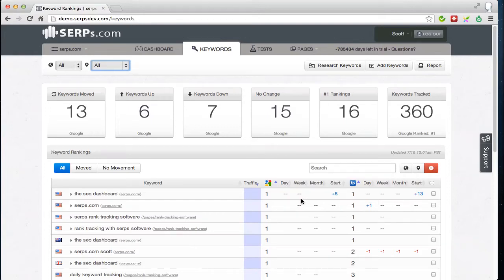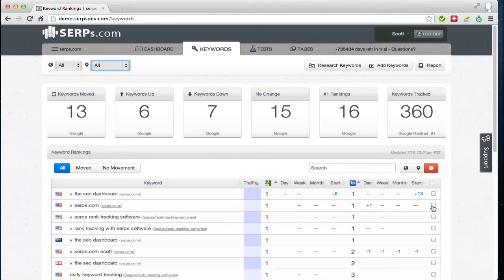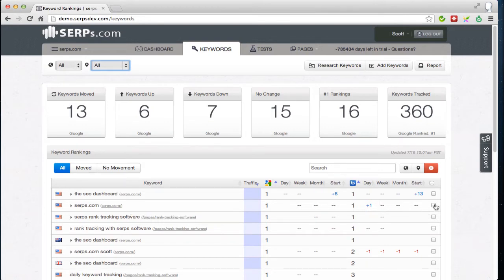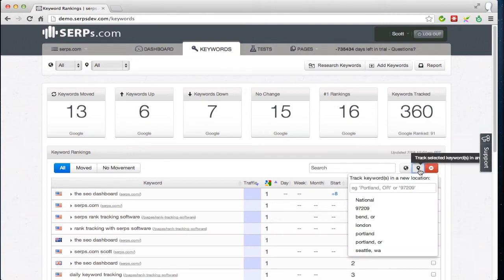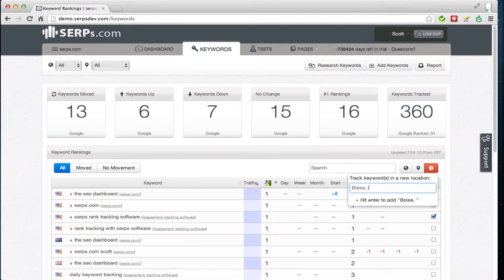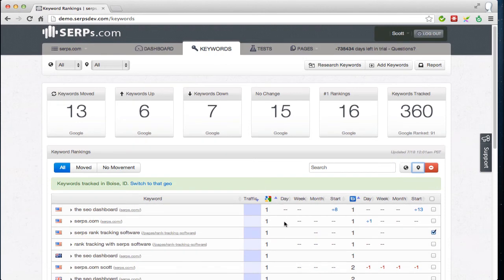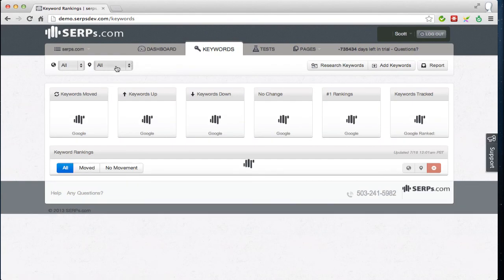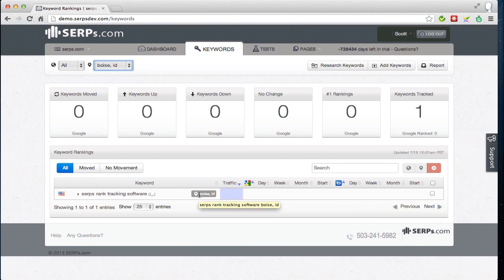Local keyword rank tracking with SERPs.com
How to track existing keywords in your SERPs account in a new local city or zip code.